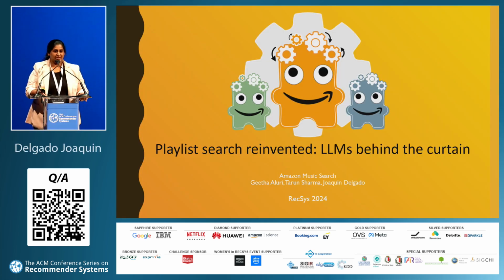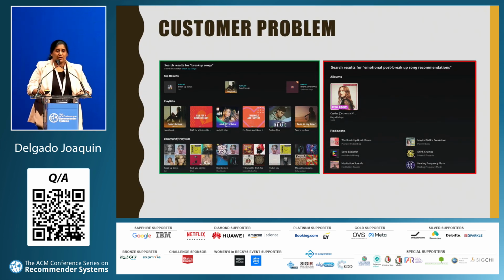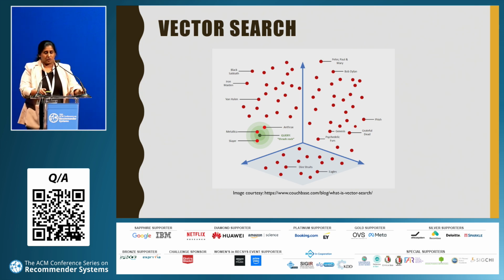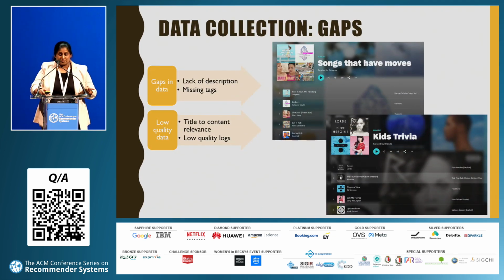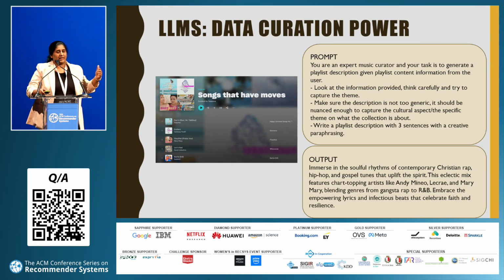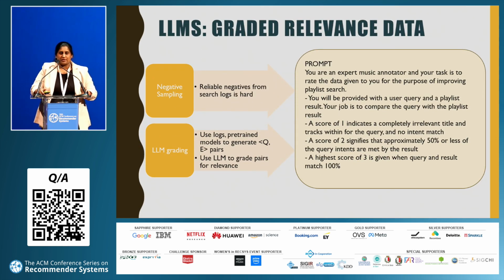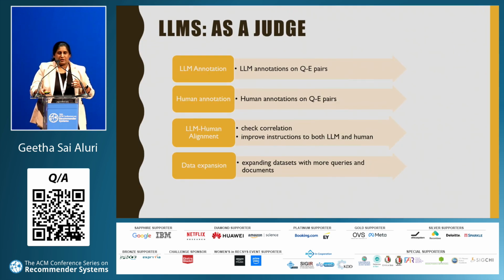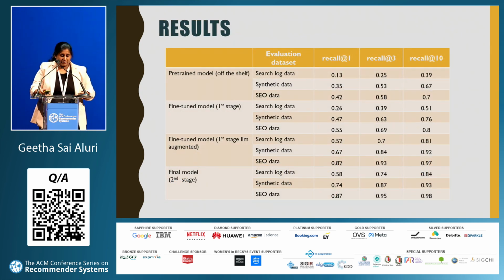Playlist Search Reinvented: LLMs Behind the Curtain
by Geetha Sai Aluri (Amazon), Siddharth Sharma (Amazon), Tarun Sharma (Amazon) and Joaquin Delgado (Amazon)

Abstract:
Improving search functionality poses challenges such as data scarcity for model training, metadata enrichment for comprehensive document indexing, and the labor-intensive manual annotation for evaluation. Traditionally, iterative methods relying on human annotators and customer feedback have been used. However, recent advancements in Large Language Models (LLMs) offer new solutions. This paper focuses on applying LLMs to playlist search. Leveraging LLMs’ contextual understanding and generative capabilities automates metadata enrichment, reducing manual efforts and expediting training. LLMs also address data scarcity by generating synthetic training data and serve as scalable judges for evaluation, enhancing search performance assessment. We demonstrate how these innovations enhance playlist search, overcoming traditional limitations to improve search result accuracy and relevance.